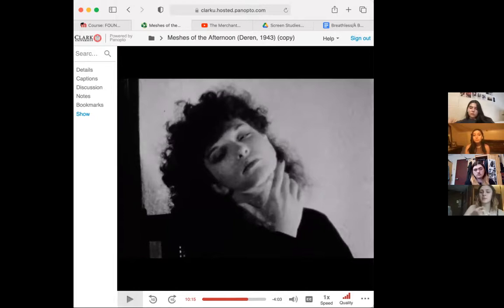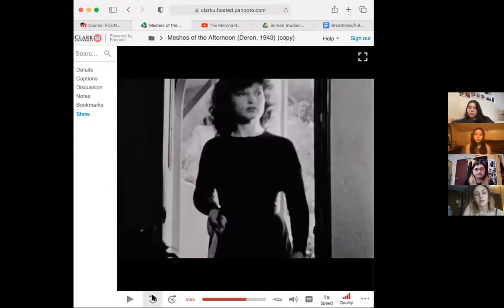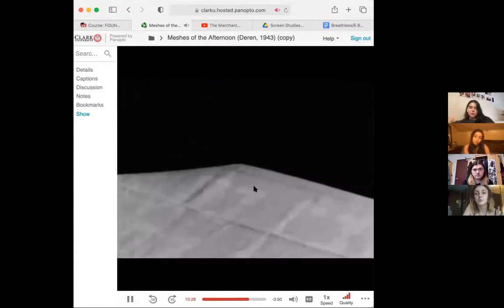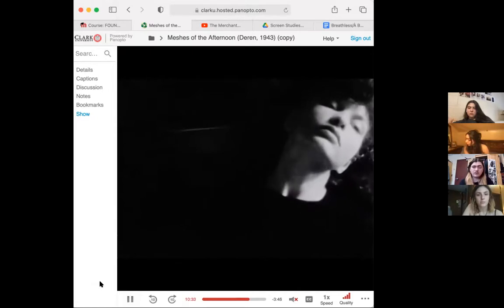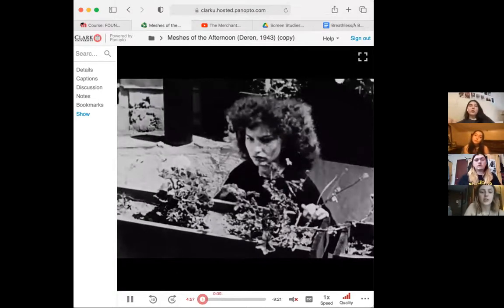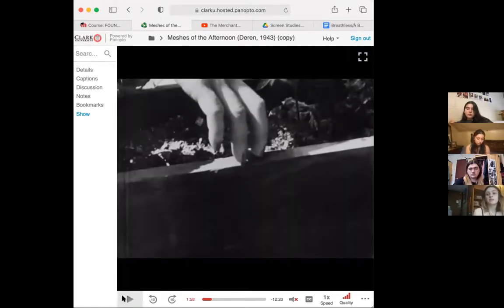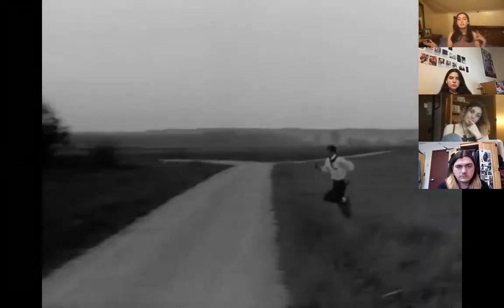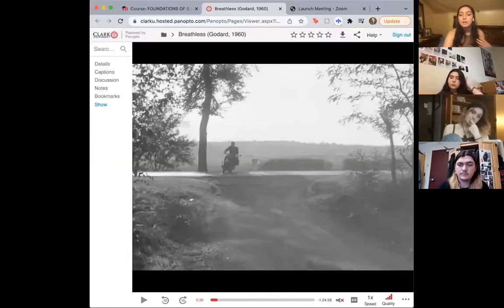Meshes of the Afternoon (Deren, Hackenschmied, 1943) and Breathless (Godard 1960) Editing Analysis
This week we talk about the significance of editing within the films Meshes of the Afternoon and Breathless.